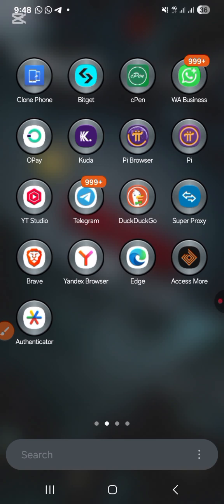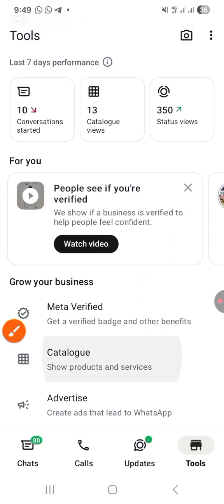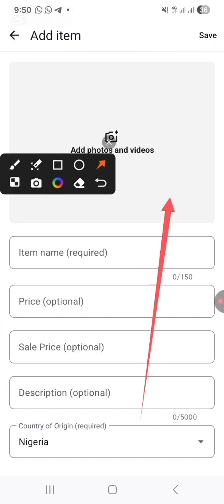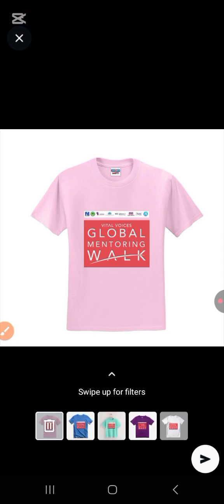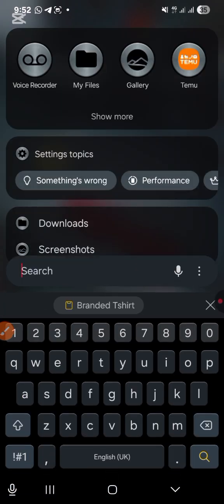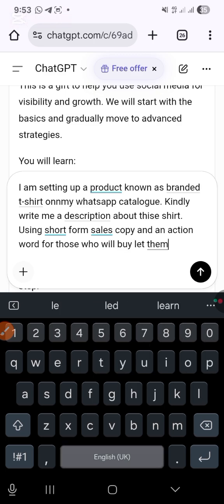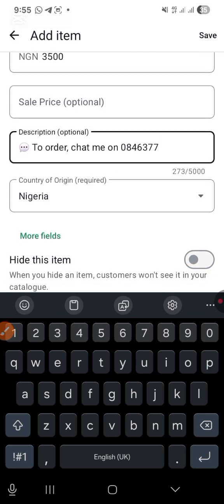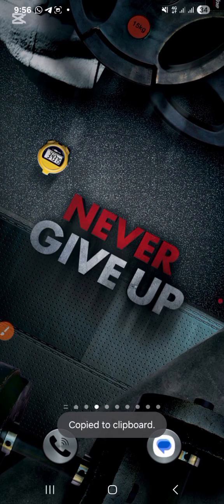Step-by-Step Guide: Setting Up Your Product Catalogue on Whatsapp for Marketing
A product catalog on WhatsApp serves as a digital showcase for your products, allowing customers to browse and discover what you offer without needing to visit a website or physical store. This convenience can significantly enhance customer experience and drive sales.

Additionally, having a well-organized catalog helps you present products in a structured manner, making it easier for potential buyers to make informed decisions. Given that WhatsApp is one of the most widely used messaging platforms, leveraging its catalog feature can help businesses connect directly with their audience.

Before setting up your catalog, gather all necessary information about your products. This includes high-quality images, detailed descriptions, pricing, and any relevant specifications. Make sure your images are visually appealing, as they play a crucial role in attracting customers.

Moreover, consider categorizing your products to streamline the browsing experience. This organization not only aids customer navigation but also highlights promotions or featured items you want to emphasize.

To create your product catalog on WhatsApp, start by opening the app and navigating to tools. From there, select the 'Catalog' option and begin adding your products one by one. Upload images, enter descriptions, and set prices for each item.

Once all products are added, review the catalog for accuracy. Ensure that all information is correct and images are properly displayed. After finalizing your catalog, share it with your customers through WhatsApp chats or status updates to maximize visibility.

To enhance the visibility of your product catalog, consider using keywords in your product descriptions that your target audience may search for. This can help improve the discoverability of your catalog.

Additionally, regularly update your catalog to reflect new products and remove outdated ones. Engaging your audience with seasonal promotions or limited-time offers can also draw attention and encourage purchases.

Using your product catalog effectively can lead to improved customer interaction. Encourage customers to ask questions about products through WhatsApp chat, creating a personalized shopping experience.

Furthermore, use your catalog as a tool to gather feedback. Ask customers for their opinions on products, which can help you make informed decisions about inventory and marketing strategies. This two-way communication fosters customer loyalty and trust.